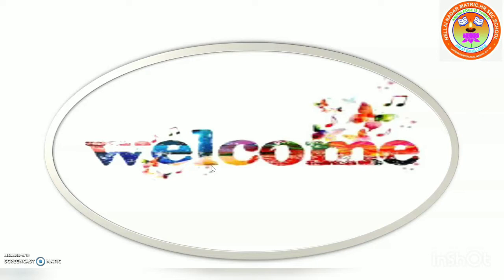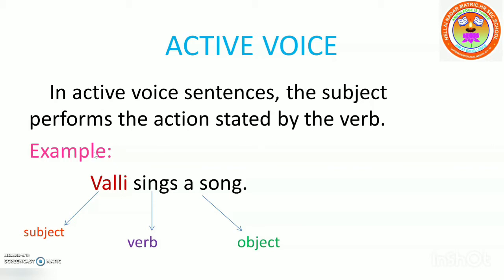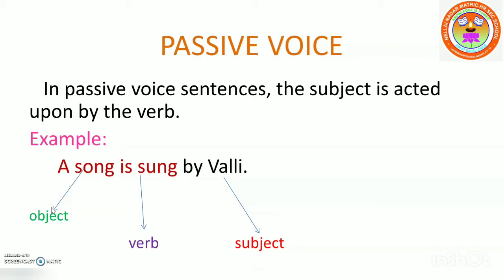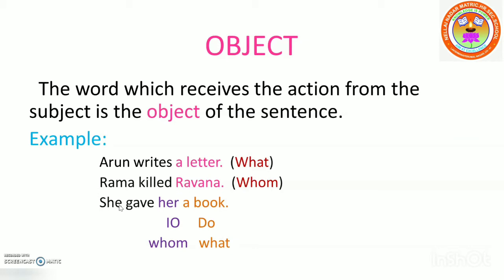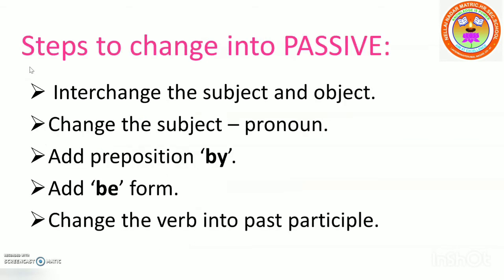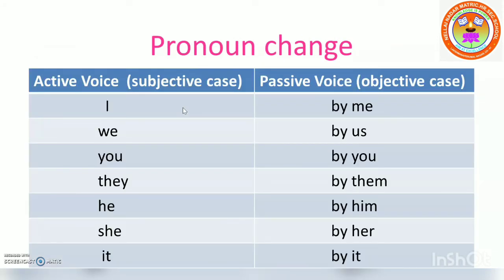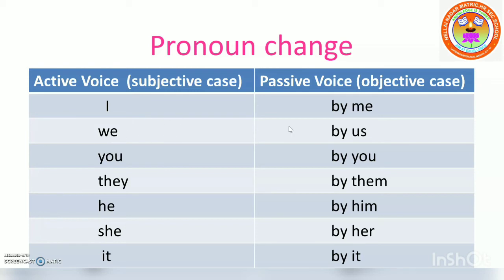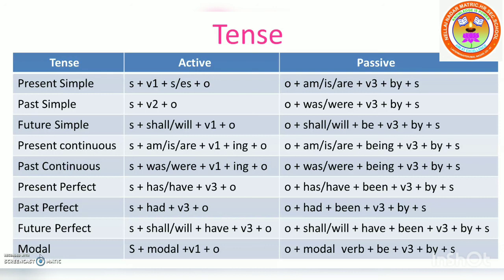STD X ENGLISH(GRAMMAR VOICE-UNIT 2-PART 1)